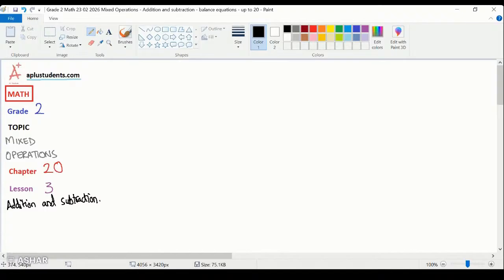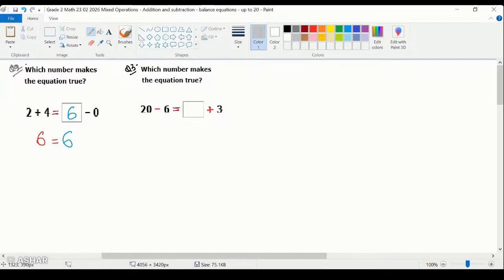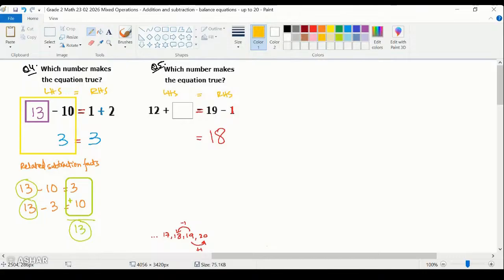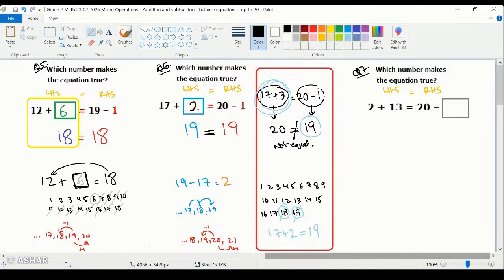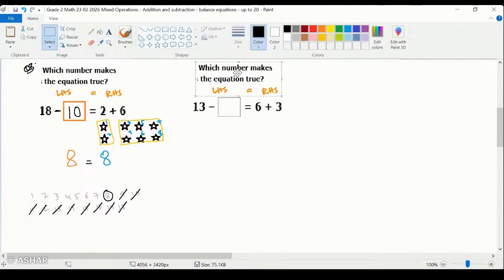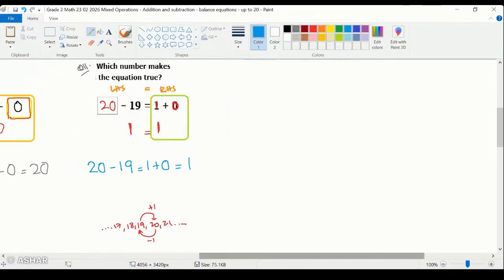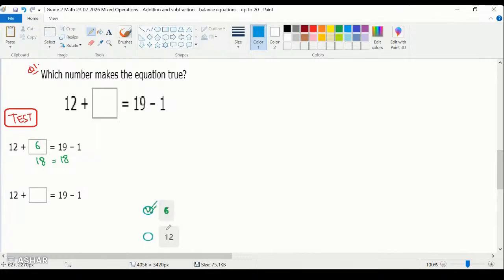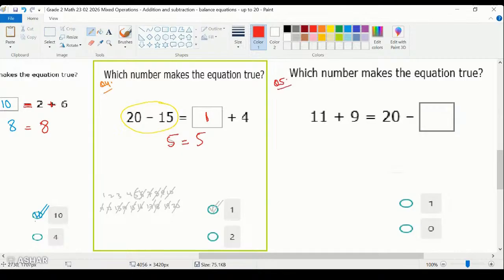Math, Grade 2, February 23, Mixed Operations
Addition and subtraction: Balance equations up to 20